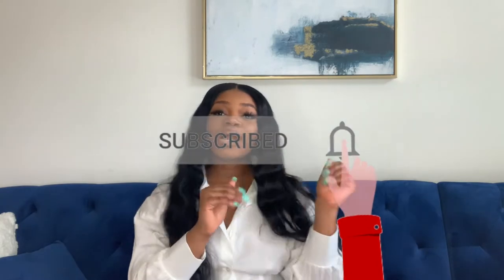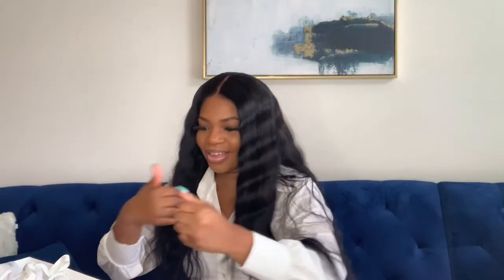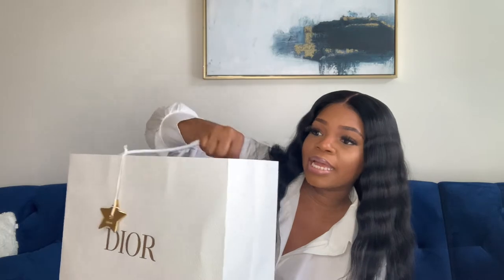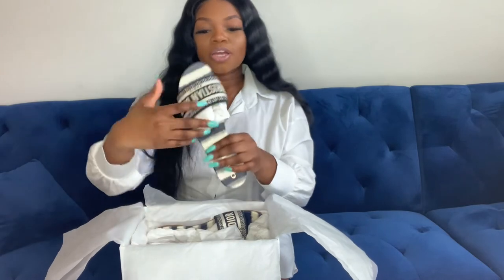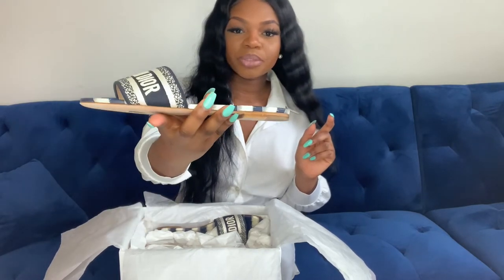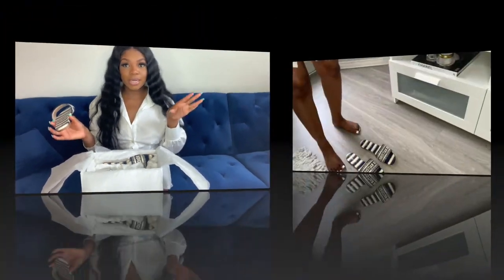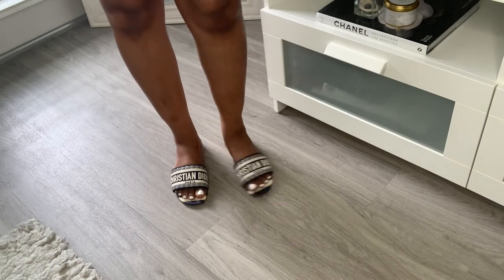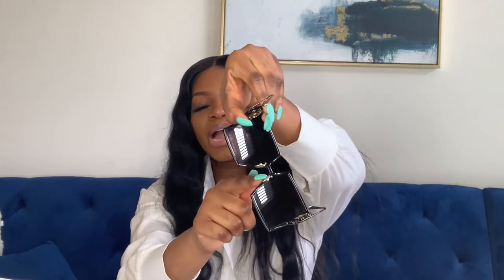DIOR DWAY SANDALS AND 30 MONTAIGNE SUNGLASSES UNBOXING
Hiiii welcome back to another unboxing video! I hope you guys enjoy this video. Here are the links to the items mentioned: